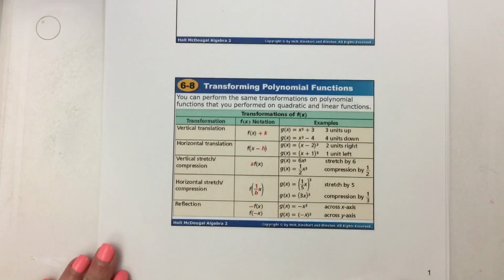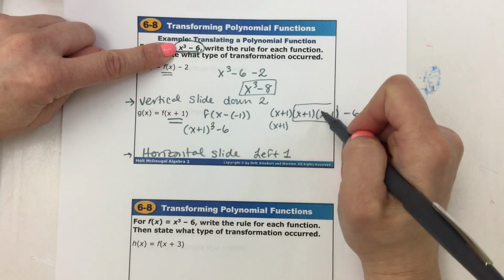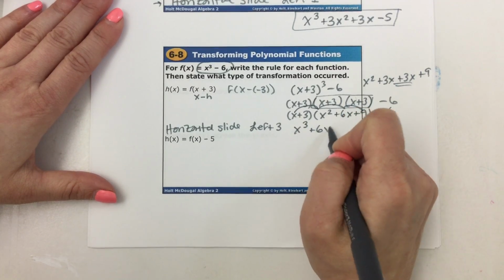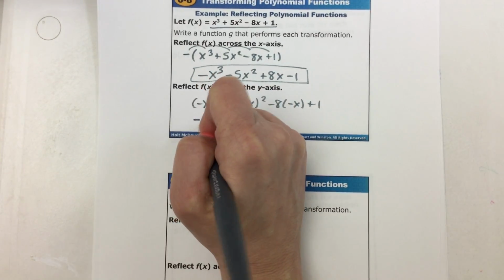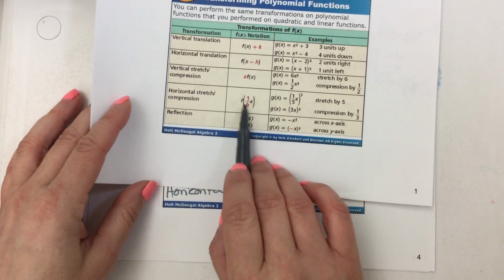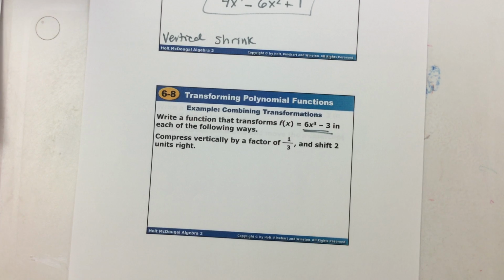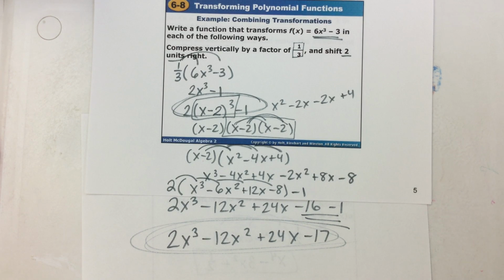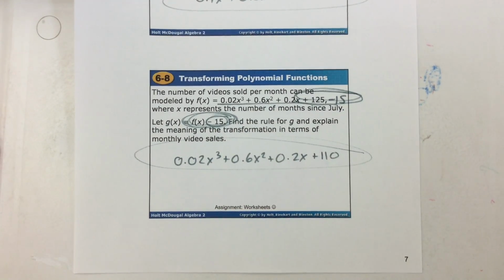Algebra 2 ~ 6.8 Notes